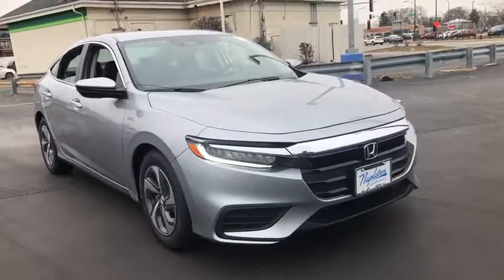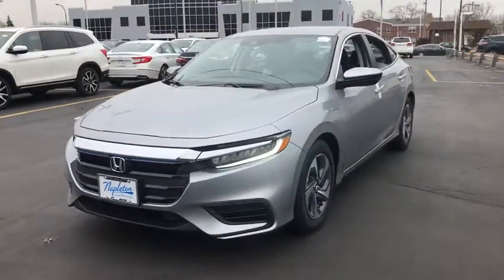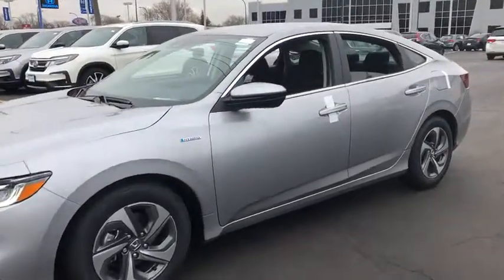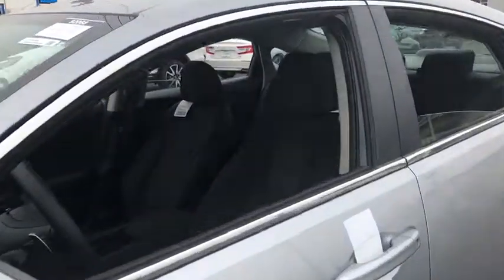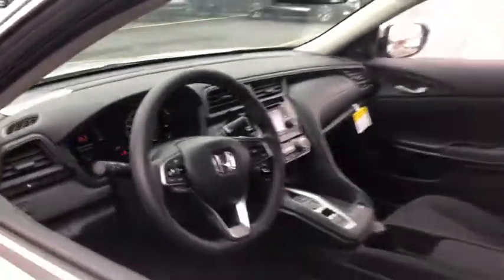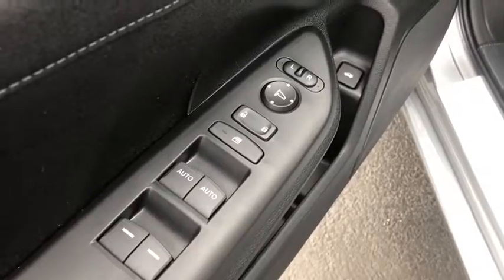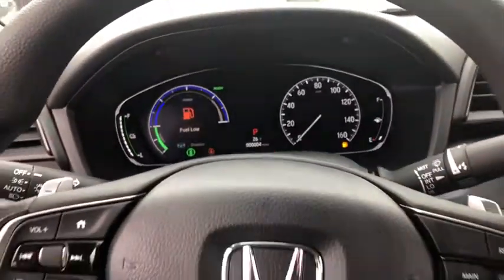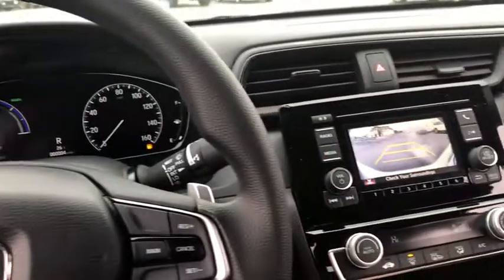2019 Honda Insight near me Oak Lawn, Oak Park, Orland Park, Tinley Park, Palos, IL 92068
Lunar Silver Metallic N 2019 Honda Insight available near me in Oak Lawn, Illinois at Napleton Honda Oak Lawn. Servicing the Oak Park, Orland Park, Tinley Park, Palos, IL area.

Thank you for your interest in our new Honda.  Please contact our New Honda management team:brDave Reiser Internet Sales ManagerbrJohn Syriani General Sales Managerbr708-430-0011.